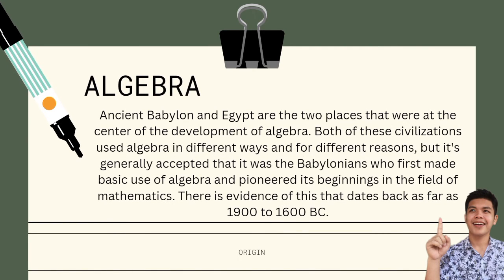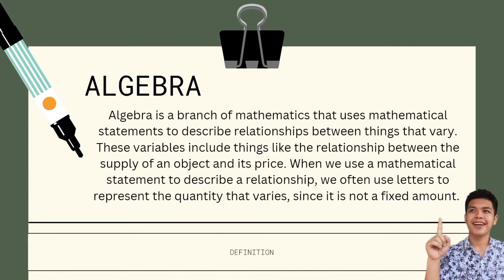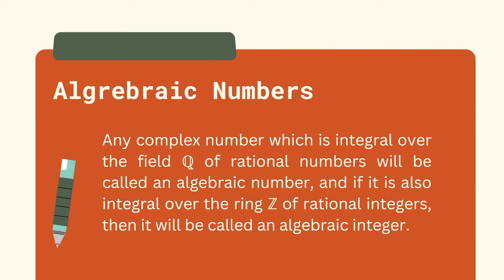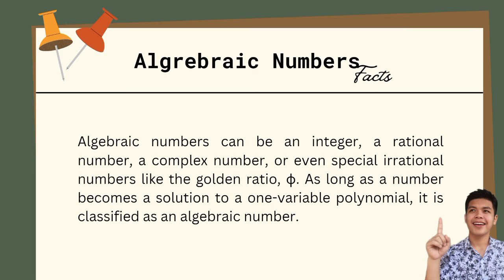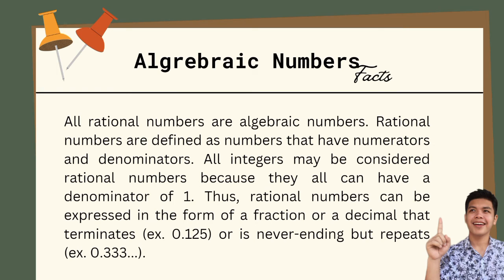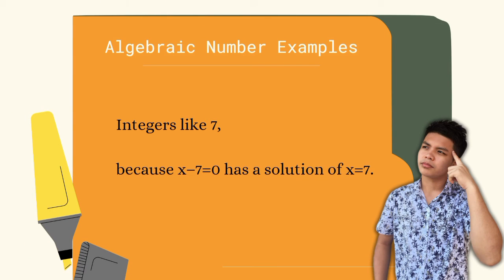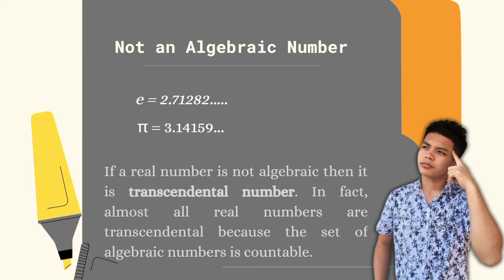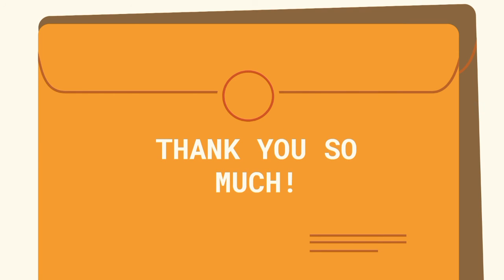Algebraic Numbers | Learn Mathematics with MATHster Aljun